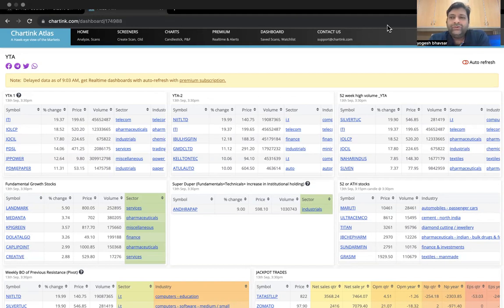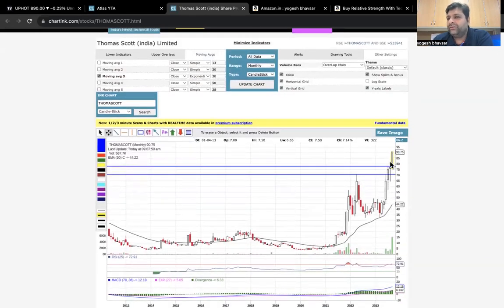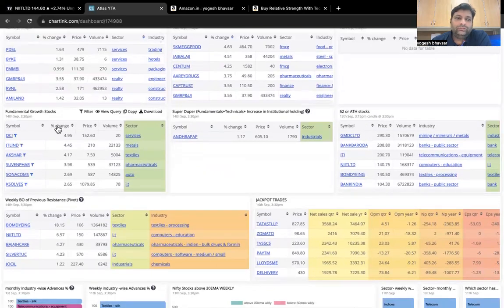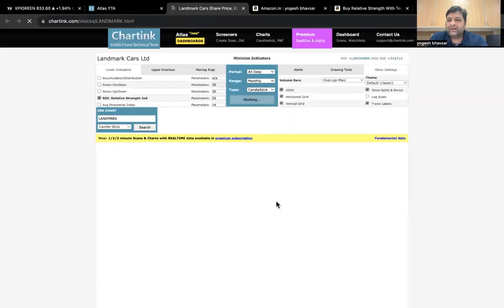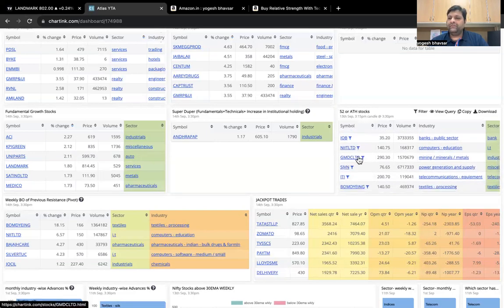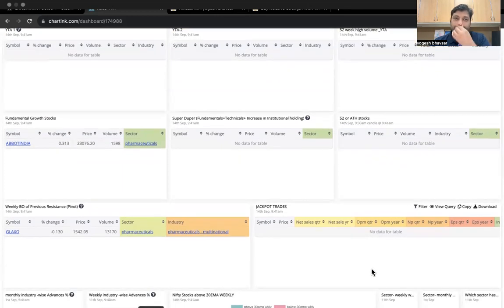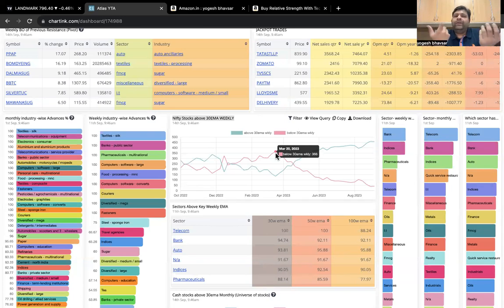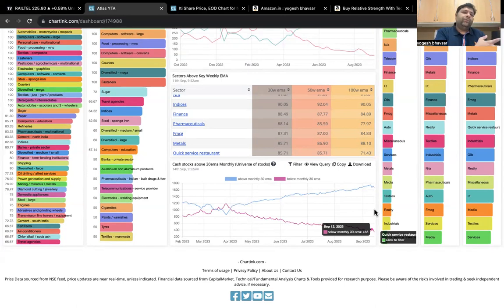MY SCREENER HOW DO I SELECT MY STOCK WITH HELP OF THIS SIMPLE SCREENER .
HELLO FRIENDS , THIS IS YOUR FRIEND "YOGESH BHAVSAR" AND I WOULD BE SHARING MY SCREENER ABOVE WITH THE LINK , AS TO HOW I TAKE ADVANTAGE OF TECHNOLOGY AND SCREENER THAT HELPS ME TO FIND STOCKS AND HELPS TO TO STAY AWAY FROM THE NOISE IN THE MARKET.

DISC * I AM NOT SEBI REGISTERED , ANY STOCKS SHARED OR SPOKEN OR ANY CHARTS SHARED ARE FOR EDUCATION AND ILLUSTRATION PURPOSE ONLY . PLEASE TAKE GUIDANCE FROM YOUR FINANCIAL ADVISOR BEFORE TAKING ANY ACTION.

12 MONTHS FEES BASED SUBSCRIPTION .

I HOPE TO SEE YOUR SUPPORT BY BUYING MY BOOK  SHARING ME YOUR VALUED FEEDBACK .

ONCE AGAIN THANK YOU TO ALL MY FOLLOWERS AND READERS , ITS BEEN AMAZING TO READ YOUR MAILS AND FEEDBACK , WHICH MOTIVATES ME TO DO SUCH KIND OF VIDEOS WHICH ARE FAR DIFFERENT THEN WHAT IS THERE  IN THE MARKET .

THANKS